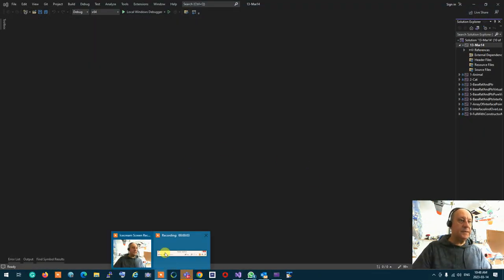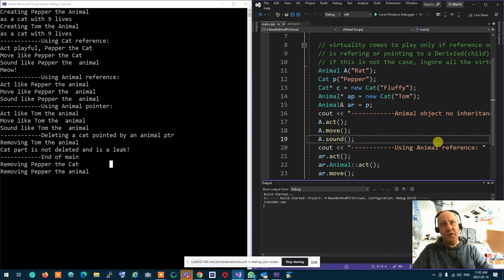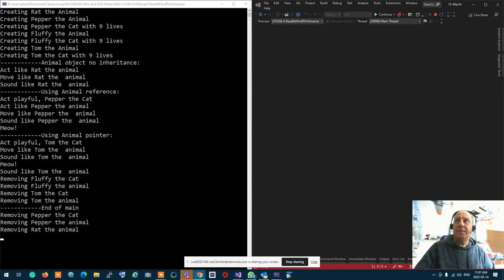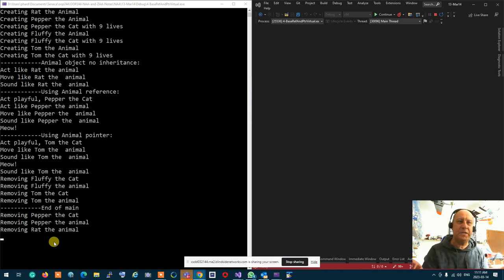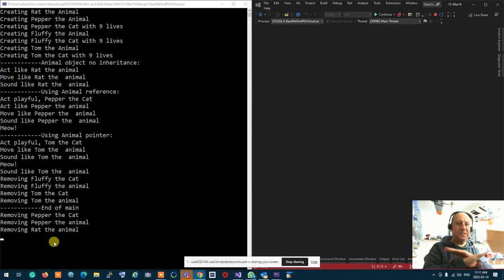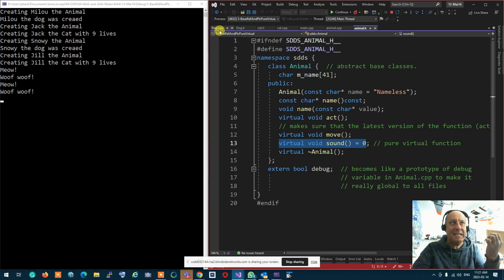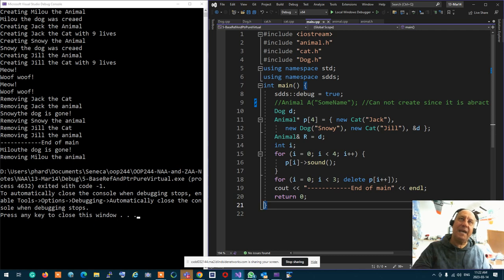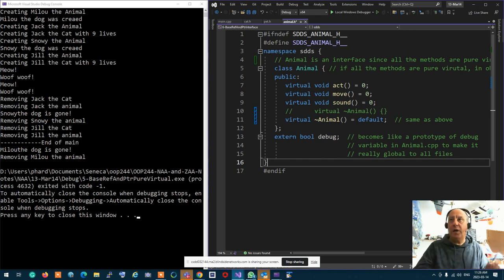(14) OOP244 NAA - 2231 - Interfaces and pure virtual functions